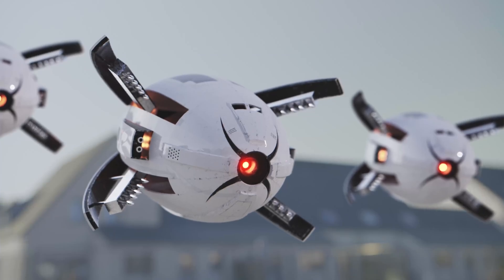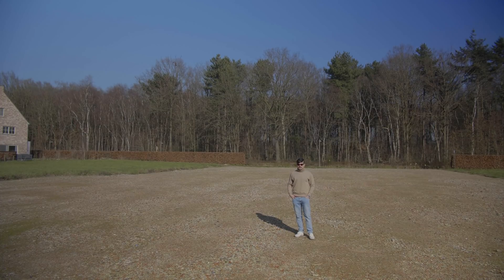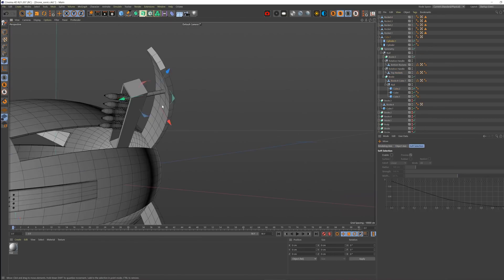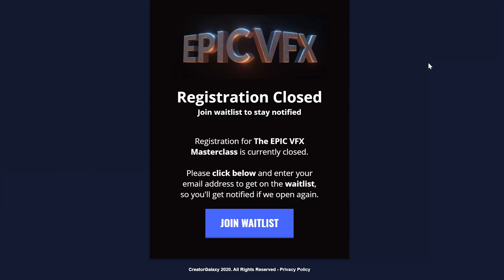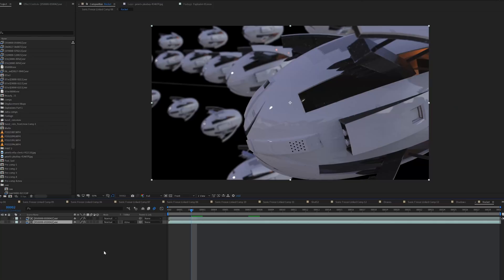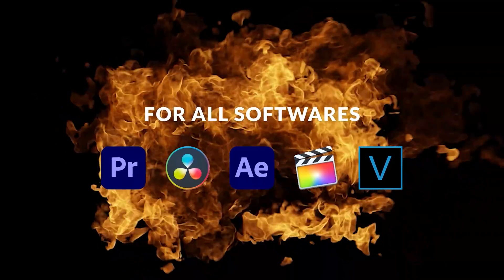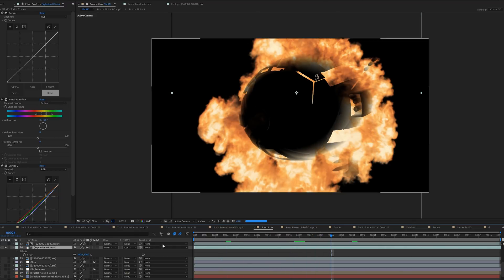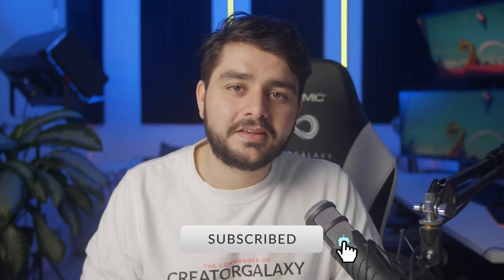Freezing Bullets In Mid-Air With Sonic Hedgehog VFX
Want to know how the Sonic VFX are made? I recreated my version of the scene with Maxon Cinema 4D & Octane Render Engine. After Effects for Compositing and some assets from CreatorGalaxy

Mars 400s Pro

♦ Free Perfect Glow Preset [EXAMPLE]

Chapters:
0:00 Introduction
0:17 Tutorial
9:32 Final Result
10:08 Outro